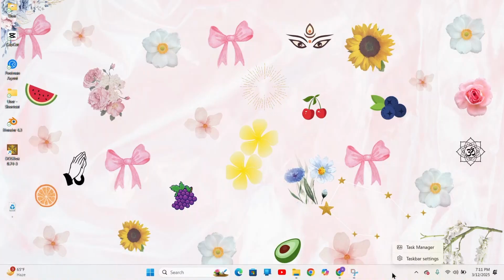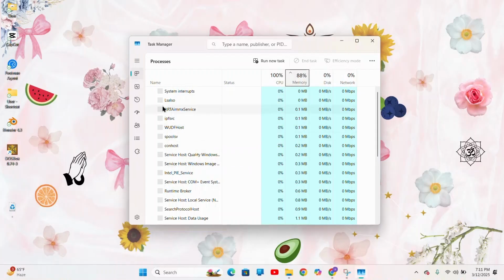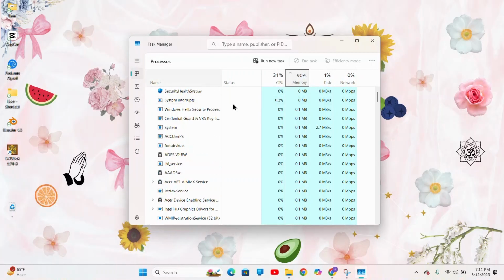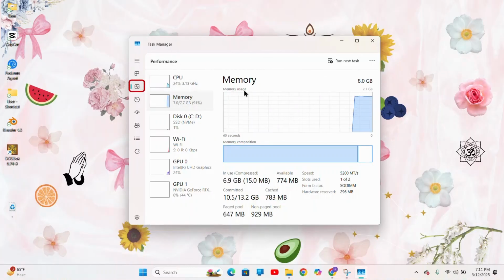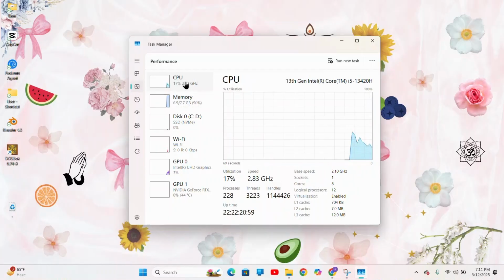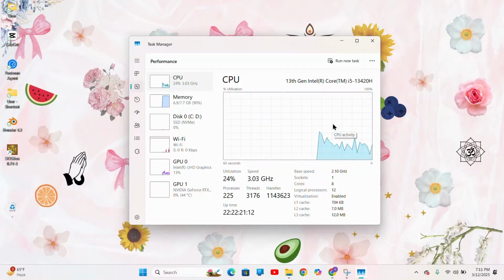HOW TO CHECK CPU TEMPERATURE & WHAT TO DO IF CPU TEMPERATURE IS HIGH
Worried about your CPU overheating? Learn how to check your CPU temperature easily and understand what steps to take if it’s running too hot. This video covers the best tools to monitor CPU temperature, common reasons for high temperatures, and practical solutions like improving cooling, cleaning dust, and adjusting performance settings. Whether you’re using a desktop or laptop, this guide helps you avoid crashes, thermal throttling, and hardware damage. Stay informed and keep your PC running cool and stable.

What You’ll Master:

How to check CPU temperature using free software tools

Common causes of high CPU temperature explained

Effective ways to reduce CPU heat and improve cooling

How to clean your PC to prevent overheating

Why CPU temperature spikes happen and how to fix them

What safe temperature ranges are for different CPUs

How to adjust BIOS or system settings to manage heat

Pro Tip: Always ensure your PC’s fans and vents are clean to maintain proper airflow and prevent overheating.